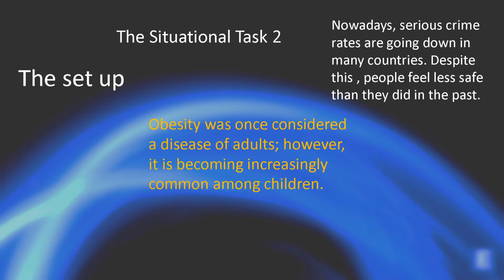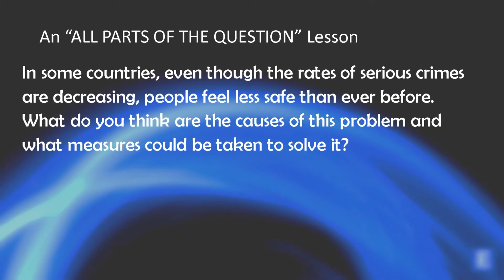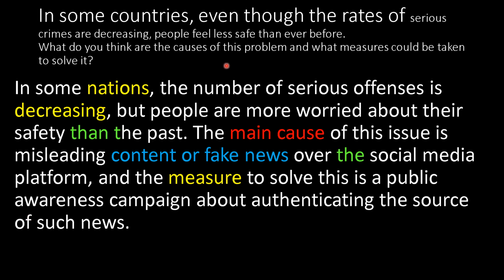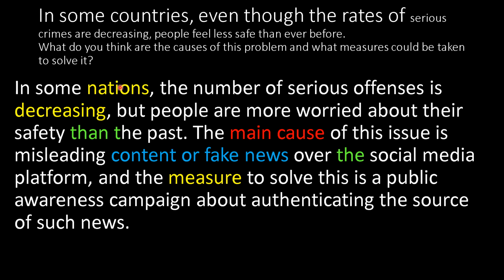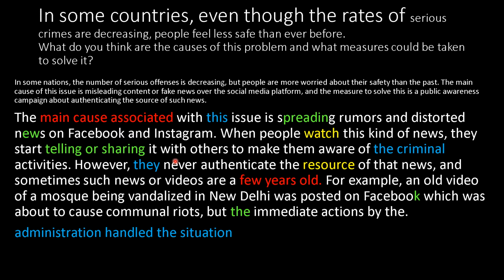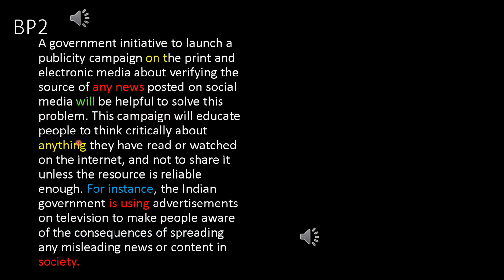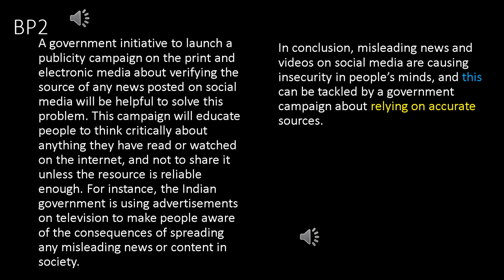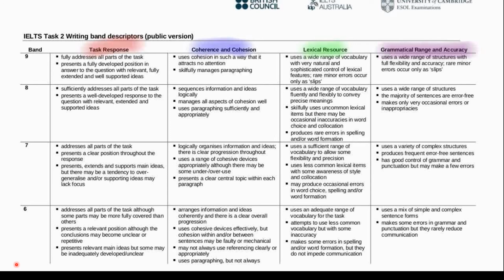Situational Writing for Task 2 - Read and Understand the Questions. Causes are plural.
TIPS for Causes/Solutions/ If one were to approximate what the average IELTS essay looked like - the median - the middle of the 3 million tests... this would be close. Ideas are presented, but not enough of them. There's a "For example" and a "For ..  instance"  Don't know what their goals are.  I hope they're looking for  a 6.